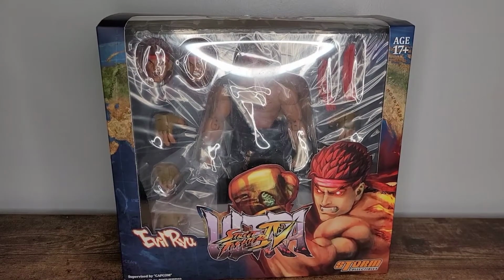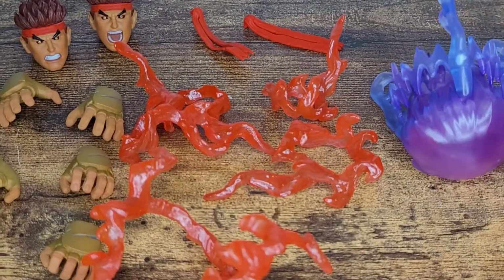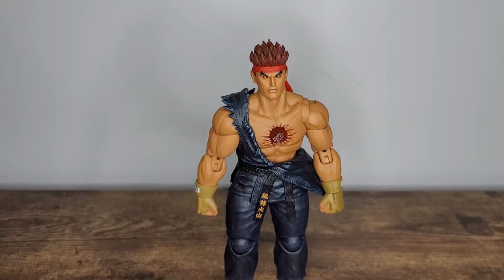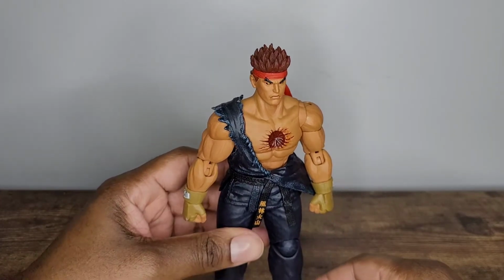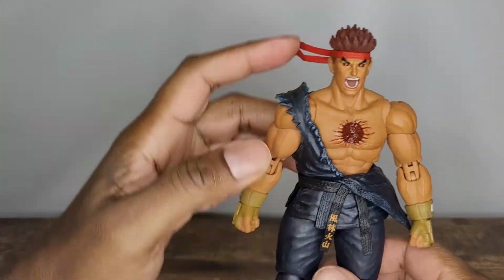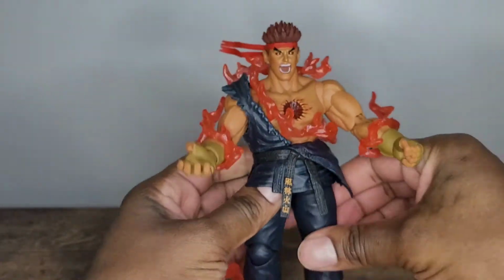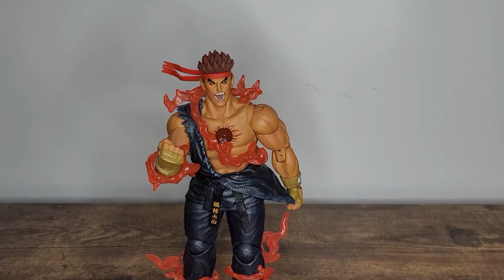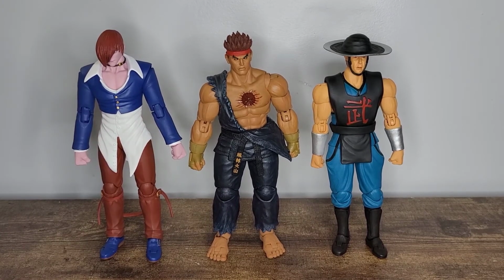Storm collectibles Street fighter 4 ultra Evil Ryu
Storm collectibles Street fighter 4 Evil Ryu